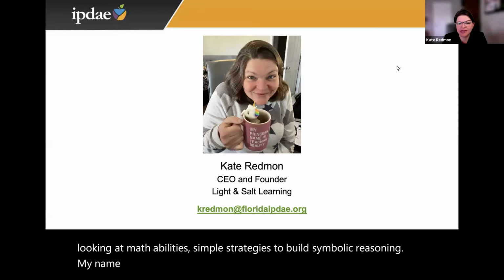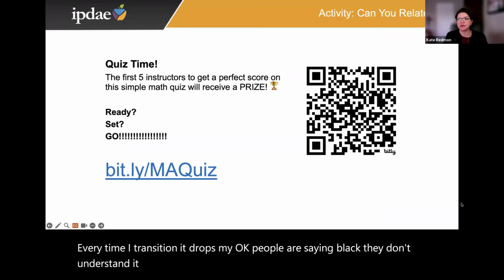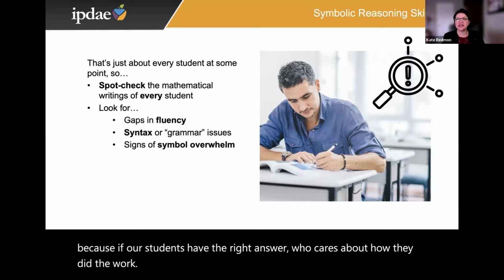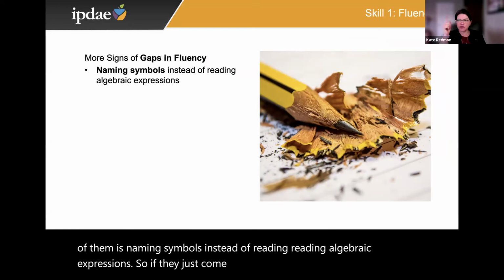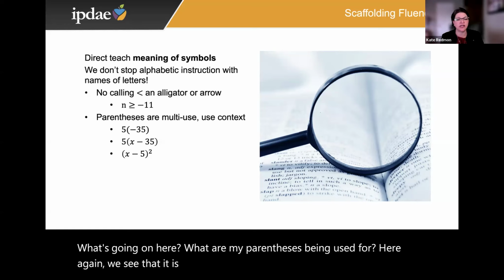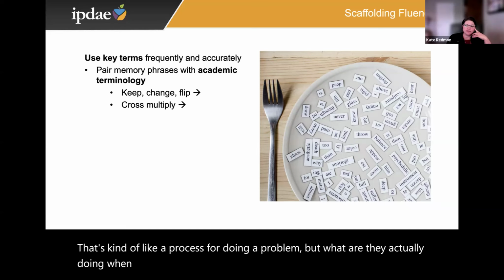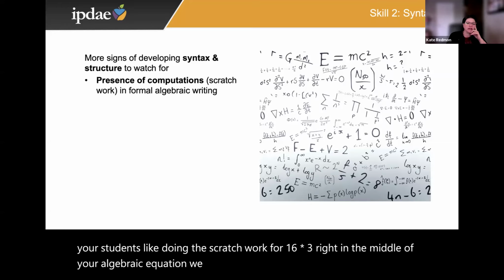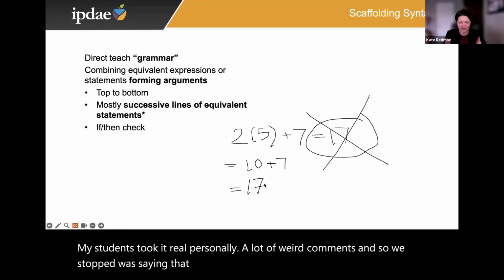MathABILITY: Simple Strategies to Build Symbolic Reasoning (Webinar)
The average adult education classroom is peppered with students lost in a sea of symbols. Often, no matter how much they study, math, especially algebra, just doesn’t stick. Whether the root is dyscalculia, another learning disability, the effect is the same: a lot of seemingly fruitless struggle. Attempts to compensate through rote memorizations, tips, and shortcuts often leave students frustrated and hopeless and their instructors caught in an endless loop of reteaching. There is hope! In this session, we’ll practice simple, easily implemented strategies to revolutionize your mathematics instruction by increasing your students' symbolic fluency.